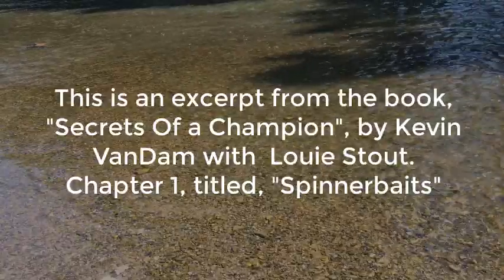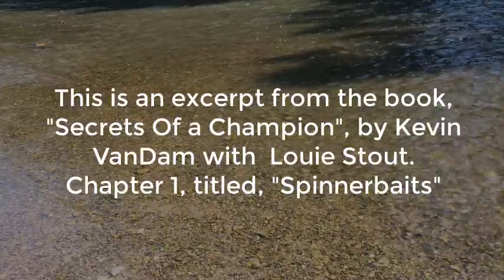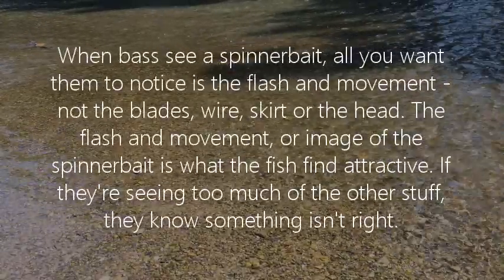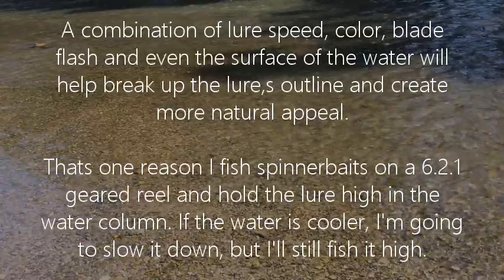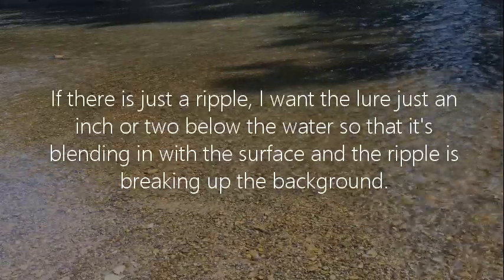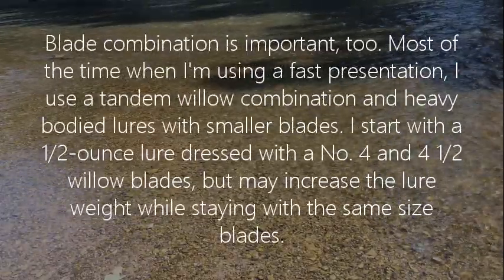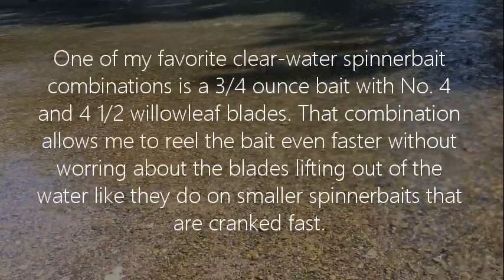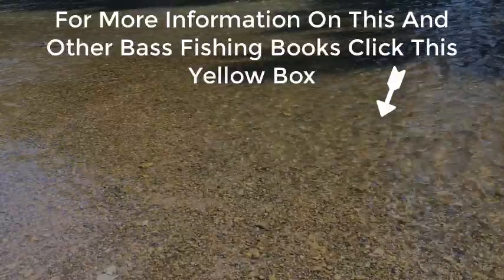Bass Fishing Books-Secrets Of A Champion-Gifts For Fishermen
Surfcasting for Striped Bass - Complete resource for strriped bass fishing, stripers, striper fishing, ... All DJ's books are available, see page "DJ Muller's Books.".
Do you have a book or download sheets? If so what ... The other one is this is a download sheet.
Where can I get autographed Mike Iaconelli shirts, hats, and books? ... Ike's Rules for Better Bass Fishing ... Blueprint on Professional Bass Fishing Audio CD.
Want big savings on the world's best bass fishing books and videos? You've got it! Click here.
Bass fishing is the activity of angling for the North American gamefish known colloquially as the Book of the Black Bass-Angling and Fly Fishing. Cincinnati: ...
Apr 25, 2017 - The first year a group of Virginia Tech students organized a bass fishing club and began competing in tournaments with other colleges, the ...
Buy Bass Fishing: On Shore and Sea by John Darling (ISBN: 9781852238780) from Amazon's Book Store. Free UK delivery on eligible orders.
My first favorite is the book- Striped Bass Fishing by Frank Woolner and Hal Lymon. Second favorite is Secrets of Surf Fishing at Night by ...
Books shelved as bass-fishing: Bass Fishing Tips Techniques by Scott Frasier, The Field & Stream Bass Fishing Handbook by Mark Sosin, Bass Bug Fishing by.